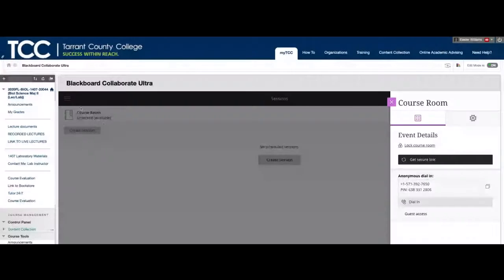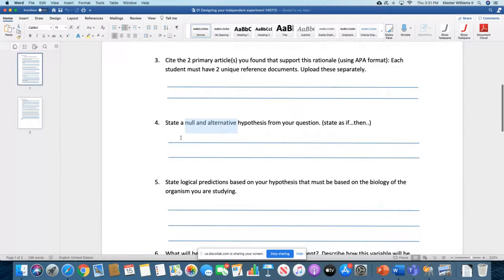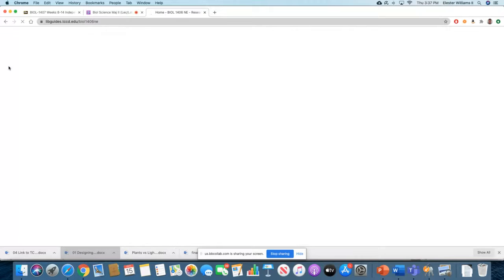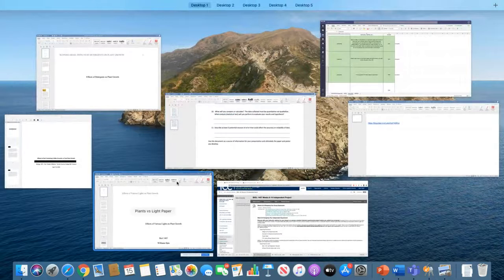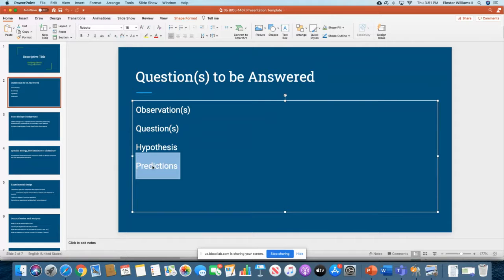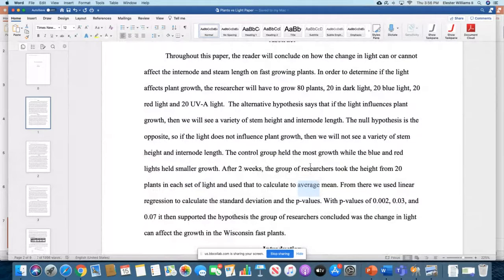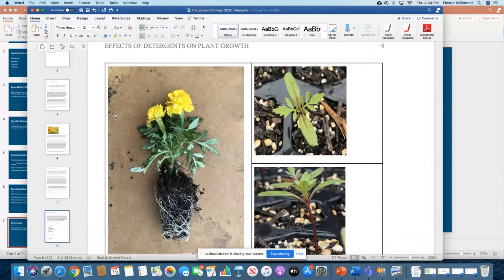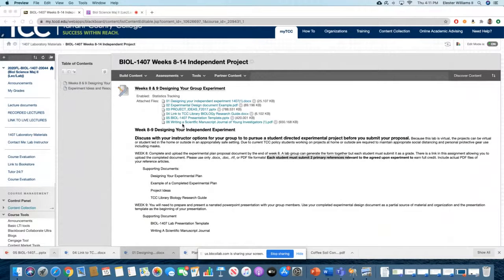TCCD Independent Experiment Walkthrough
This video will walk Tarrant County College Biology 1406 and 1407 students through some of the requirements of the independent experiments (also known as the group research project) as well as showcase some example experiments from 1407 (previous semesters). The examples include the group's research proposals as well as a brief look at completed papers . Please refer to your lab syllabus for exact due dates and project requirements.

0:00 Intro
0:40 Verify Group Contact Info
01:26 Locating Project Rubrics
05:57 Project Proposal Form
11:35 Experimental Design Brainstorming Questions
14:00 Library Research Guide
21:27 Example Proposal Summaries for Lab Staff
26:09 Proposal Powerpoint Template
32:50 Example Papers Final Draft
48:13 Final Hints and Troubleshooting